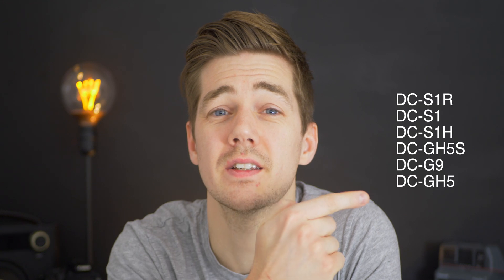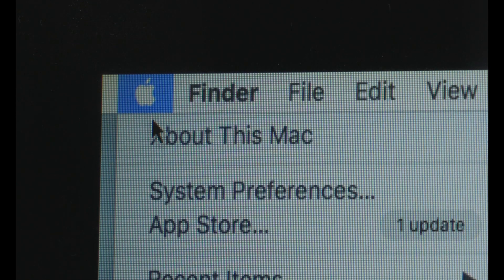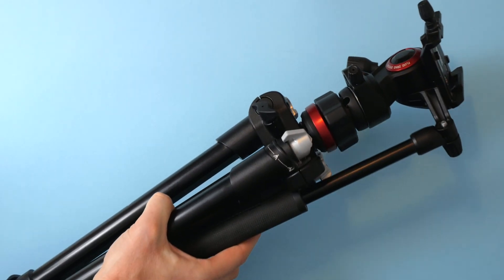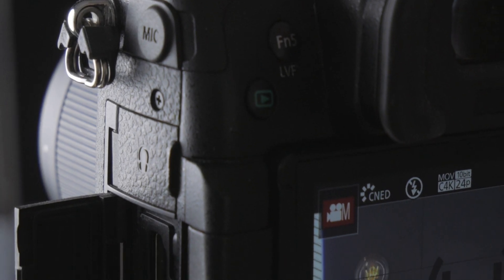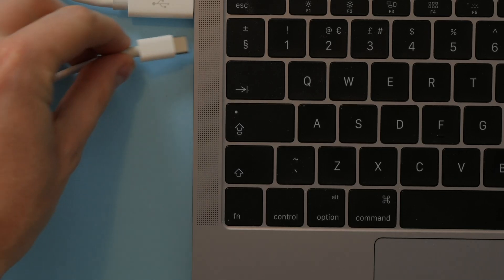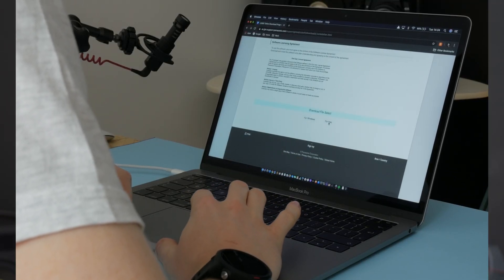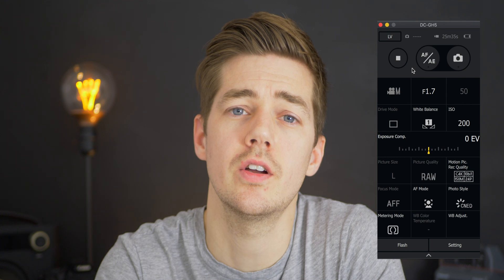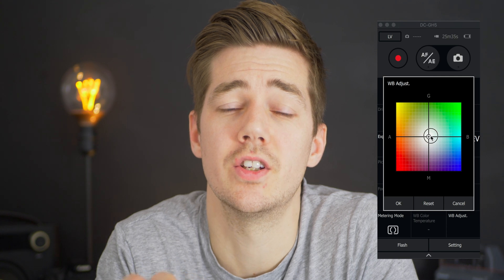How To Control Your Panasonic Camera With Any Mac or PC From The Last 10 Years | Lumix Tether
Tether your Panasonic Lumix camera to your Mac or PC using the Lumix Teather application

Equipment:
Cameras
Panasonic GH5

Lenses
Panasonic Lumix 25mm F1.7

Audio
Rode video micro

Zoom h1
US (newer model H1n)
UK (newer model H1n)

Tripod
Manfrotto BeFree Live with Fluid Head

Manfrotto 785B
UK (closest match)

Computer
Apple MacBook Pro 13" 2016 without touchbar